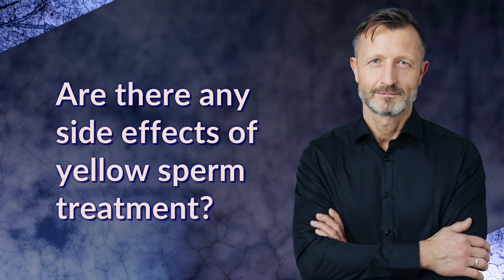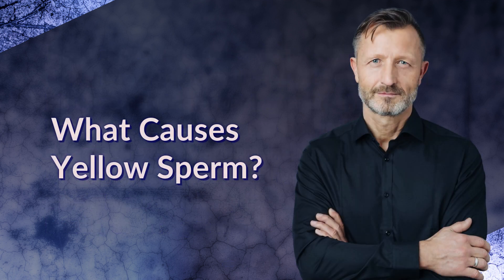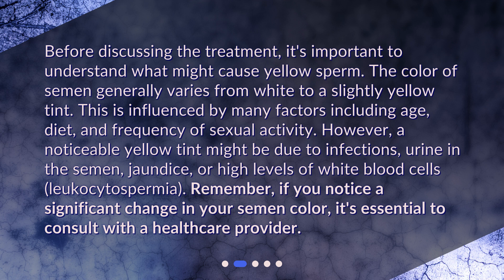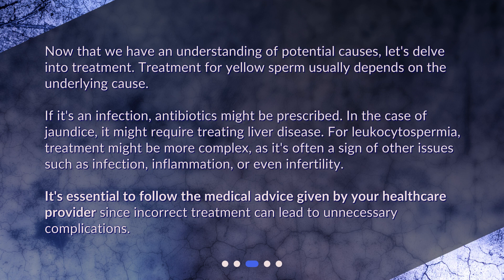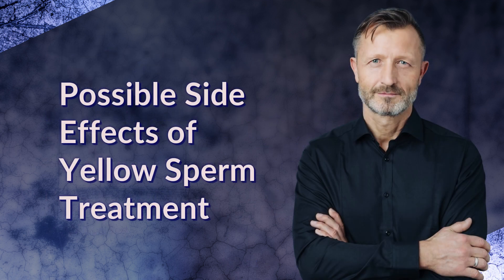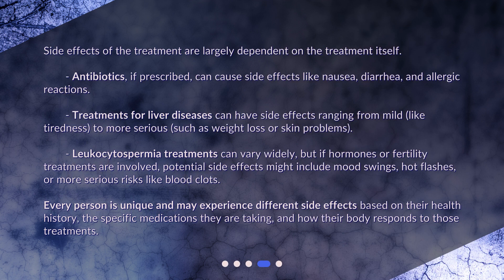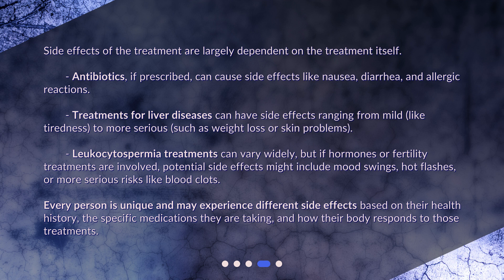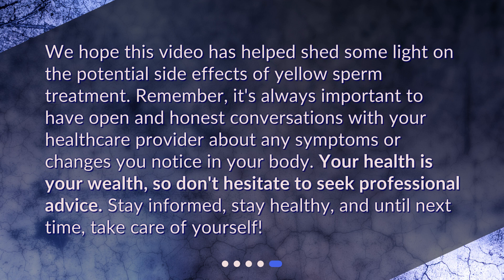Are there any side effects of yellow sperm treatment?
Unveiling the Truth: Side Effects of Yellow Sperm Treatment • Discover the truth about the potential side effects of yellow sperm treatment in this captivating video. Learn about the causes of yellow sperm and the various treatment options available. Find out why it's crucial to consult with a healthcare provider if you notice a significant change in semen color. Understand the possible side effects of different treatments, including antibiotics and liver disease treatments. Stay informed and make informed decisions about your health!

00:00 • Are there any side effects of yellow sperm treatment?
00:23 • What Causes Yellow Sperm?
01:00 • Treatment for Yellow Sperm
01:39 • Possible Side Effects of Yellow Sperm Treatment